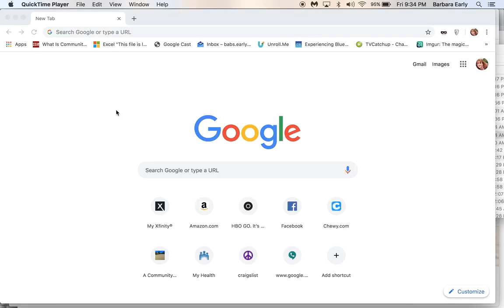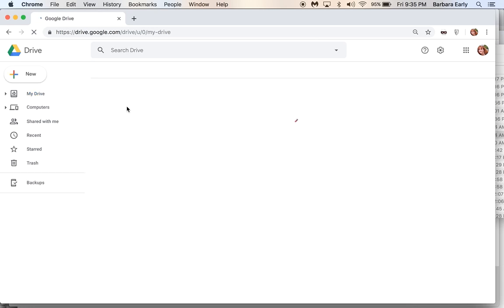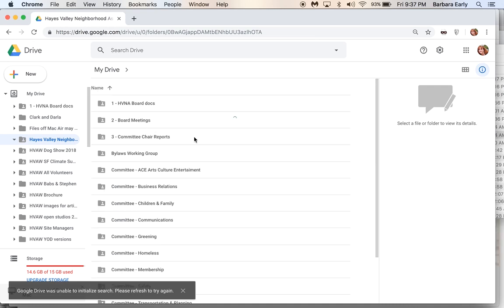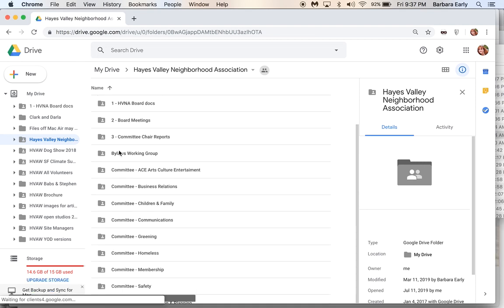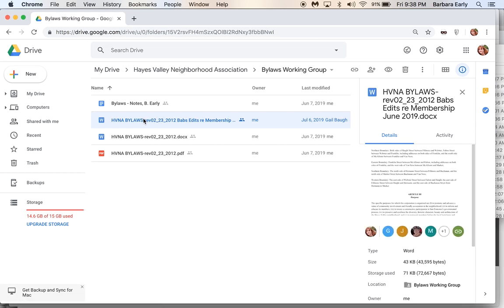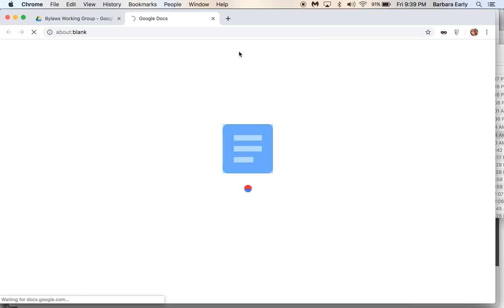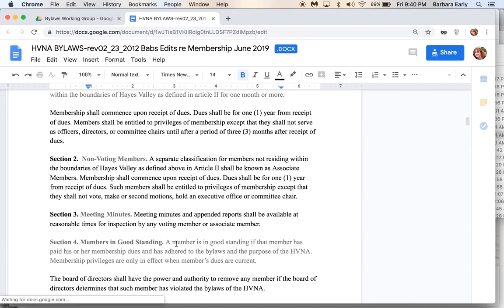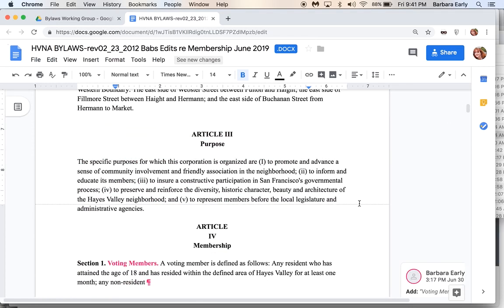Google Docs for John